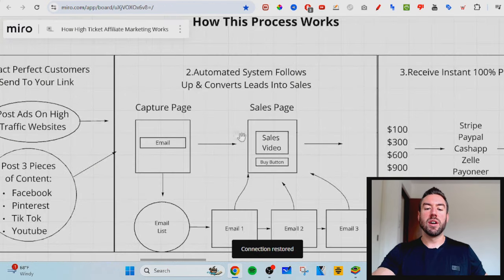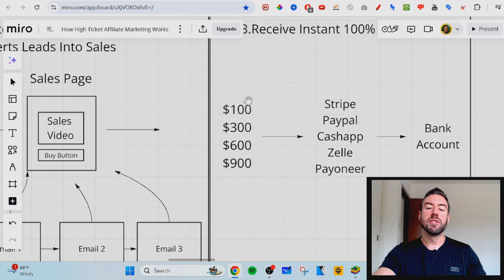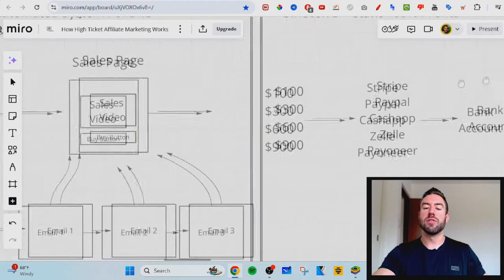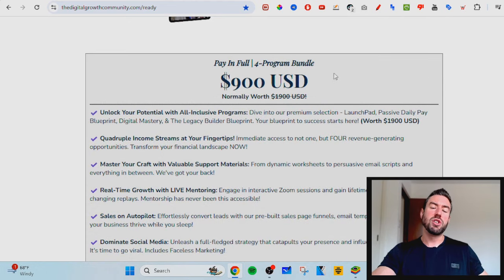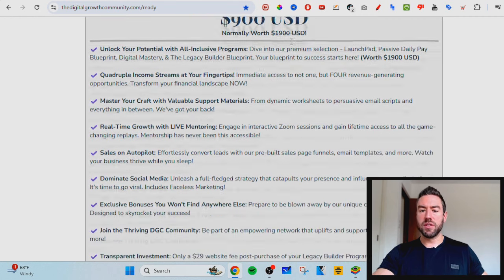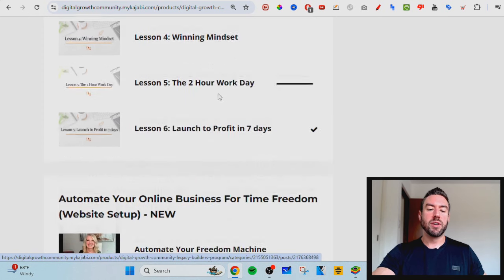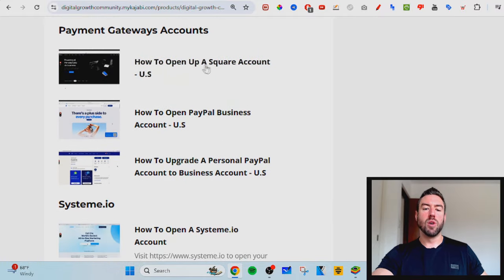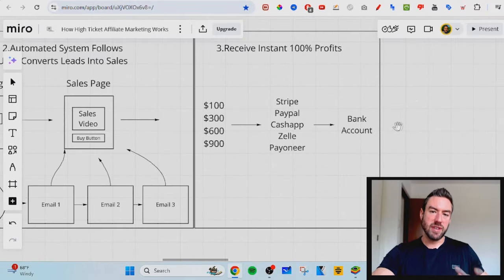Done for You Affiliate Sales Funnel Pumps In Commissions! (SWIPE THIS NOW)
In this video, we’ll dive into the Done for You Affiliate Sales Funnel and show you how a done-for-you marketing funnel can simplify your affiliate marketing journey.

Learn how a done-for-you sales funnel can boost your online earnings by taking the guesswork out of the process.

We’ll cover the essentials of an affiliate marketing sales funnel and provide insights into the best sales funnel strategy for beginners and pros alike.

Discover how to build an affiliate marketing funnel that converts and why using done-for-you marketing funnels can be a game-changer.

If you’re looking to make money online with a done-for-you affiliate marketing sales funnel, this video has everything you need to get started and succeed.